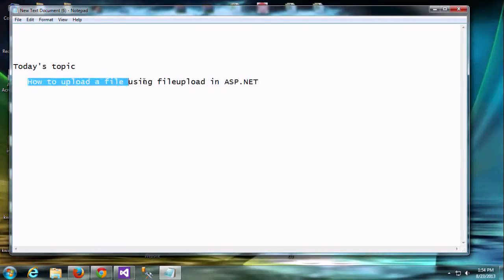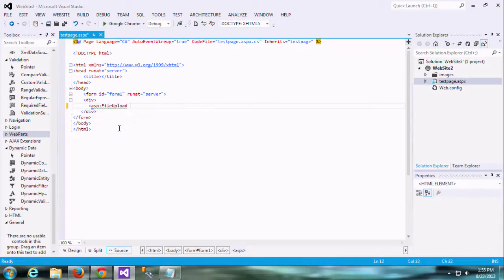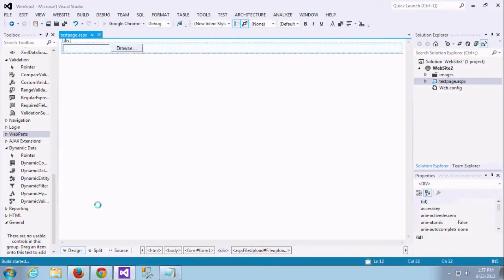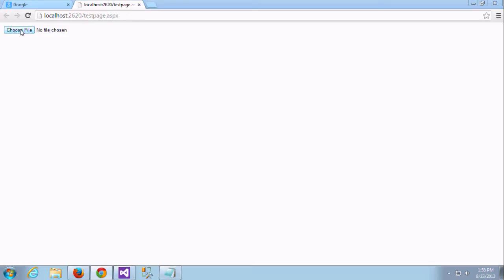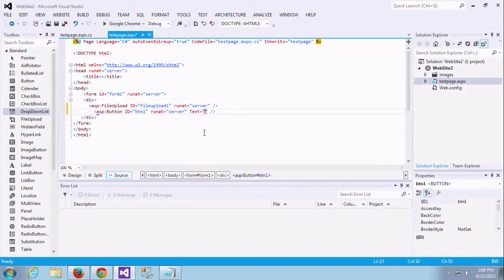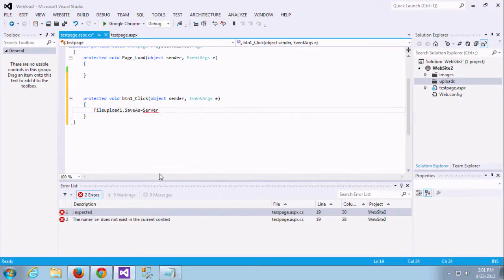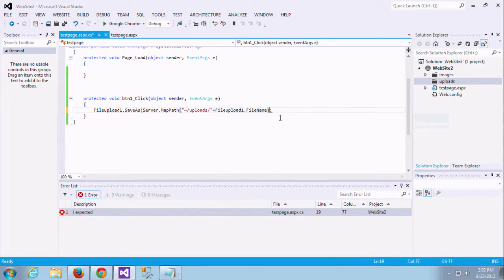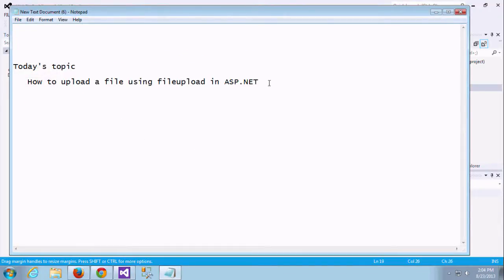How to upload a file using fileupload in ASP NET c#